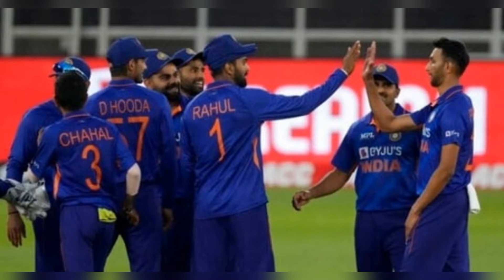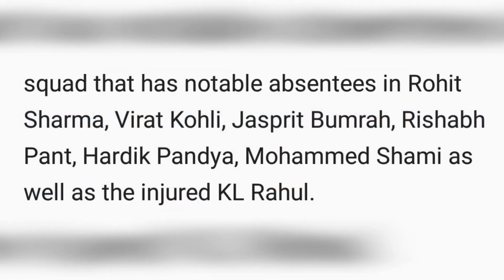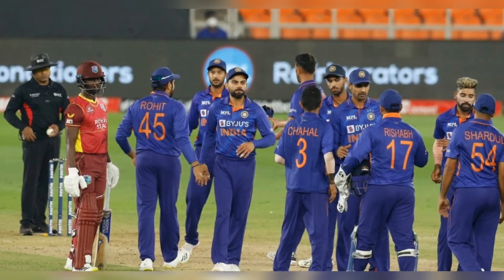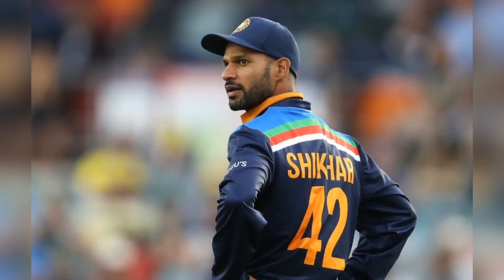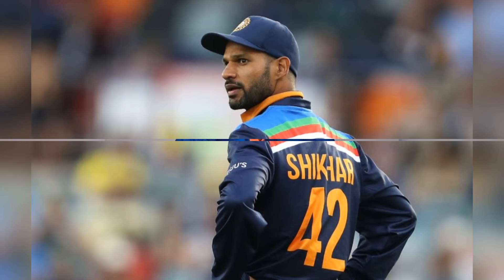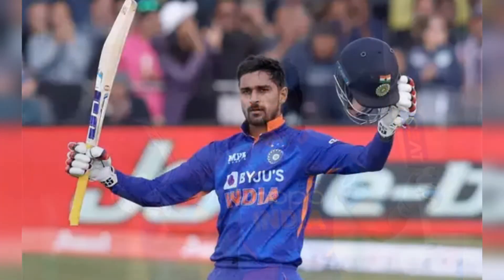IND vs WI 2022 ODI schedule in tamil | Dhawan appointed as a captain for India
IND vs WI 2022 series schedule in tamil | Dhawan appointed as a captain for India | IND vs WI 2022